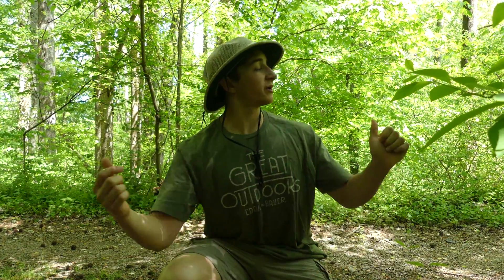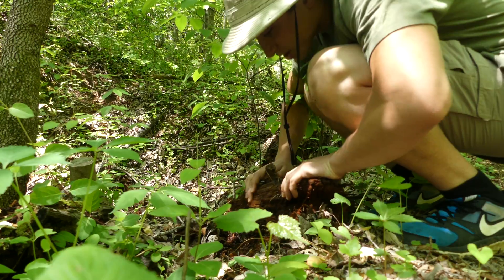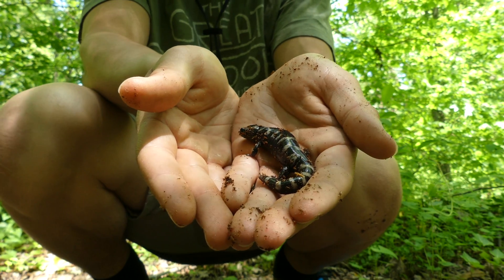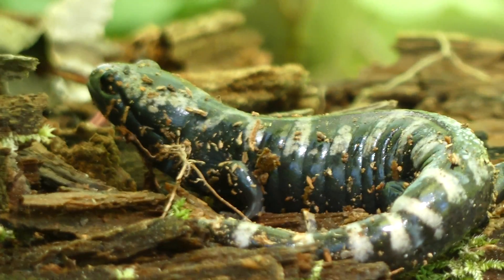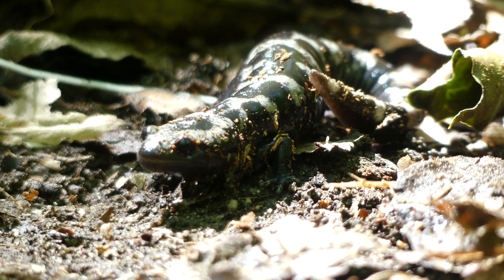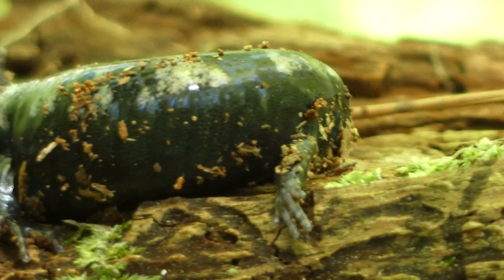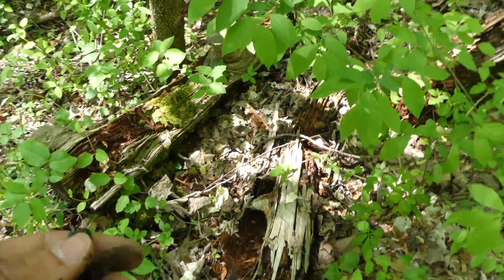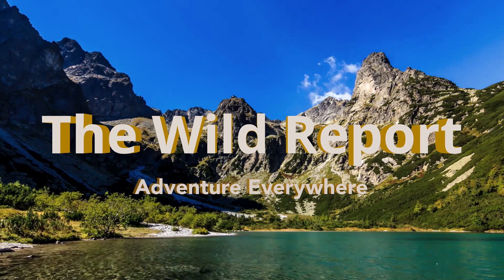The Marbled Salamander: Everything You Need To Know!~4k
The marbled salamander is an adorable species of mole salamander found in a variety of habitats across the Eastern US. In this video, you will learn about what makes these animals so special to ecosystems and scientists!

If you didn't, please leave a comment telling me what I could improve on. New videos go up every Saturday morning!

If you've made it this far in the description, remember to be safe when creature adventuring! Most wild animals can cause injury if harassed, and I do not recommend attempting to capture any creatures without purpose and practice. The reason that I interact with wildlife is to produce these educational videos, and I am confident in my abilities to handle creatures such as a marbled salamander because I have years of zoology experience under my belt. Also, I always ask permission from a land owner before exploring on their property, and you should do the same.

-Ben Zino

Deuteronomy 10:14